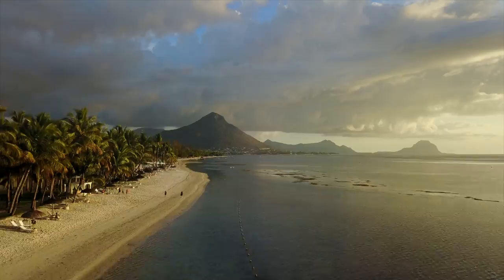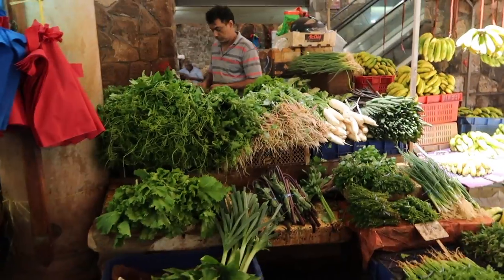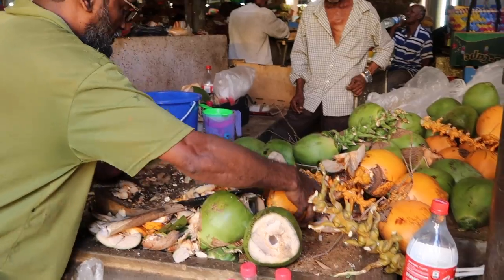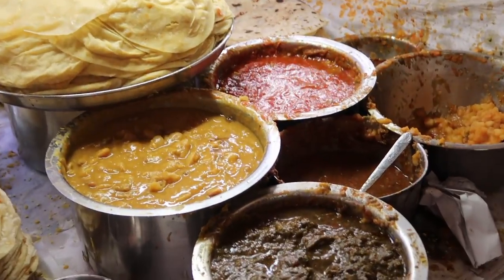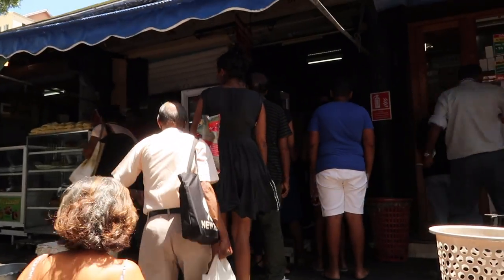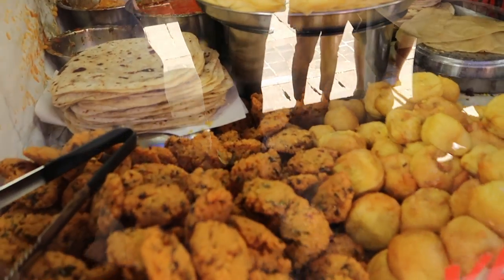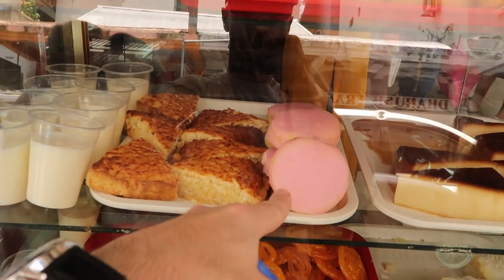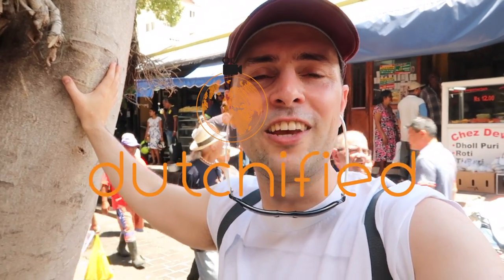3 BEST Mauritian Street food to try in Port Louis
On our recent trip to Port Louis, Mauritius we spent some time at the central market. One of the best ways to experience a country and culture is through the food / street food. Mauritius has some amazing food, influenced by it’s Indian, Chinese and African cultures. The central market is one of the best places to experience the best Mauritian food.

The market has a massive selection of fruit and vegetables. Mauritius is a tropical island, so no surprise we ate litchi, pineapple and coconut. Some of the street food things that I really enjoy eating is Dhal Puri. Dhal Puri is a thin, flat bread that is filled with a savoury filling, rolled out flat, and then cooked on a hot stone. At 12 Rupees or 25 Euro Cents, this is a cheap, delicious snack. At the same stalls you can find chilli bites or Gateau Piment which are delicious chilli flavoured balls. For desert I like Napolitaine or Gateau Napolitaine which are little pink frosted buttery biscuit treats. Of course we also at at a number of restaurants where the best Mauritian food can be found, including Chicken and prawn curry, smoked marlin, wild boar stew and rougaille saucisse or sausage stew.